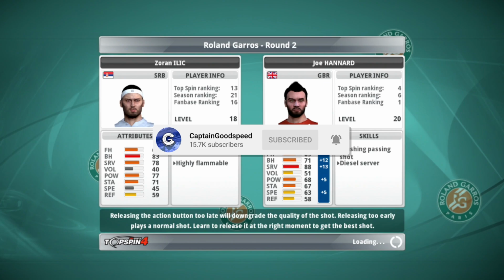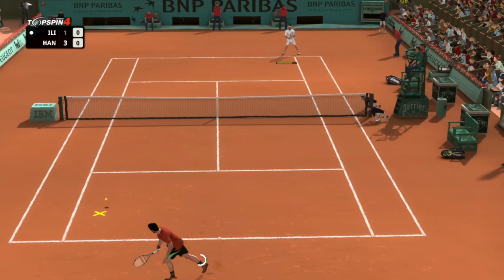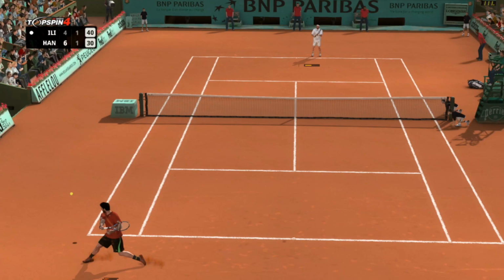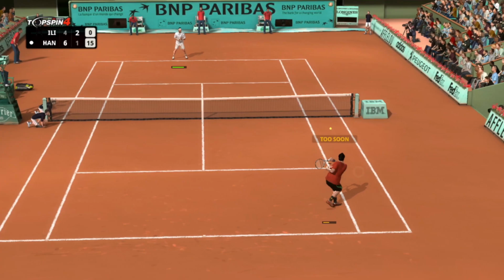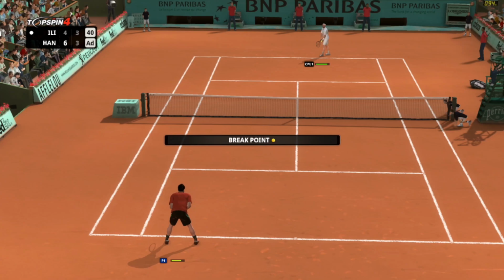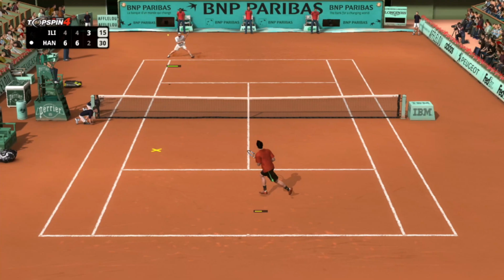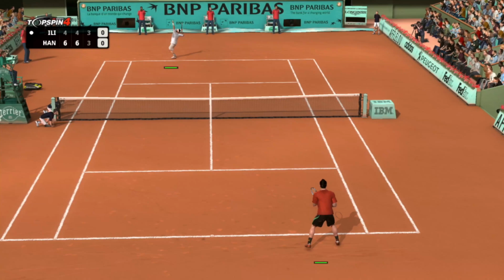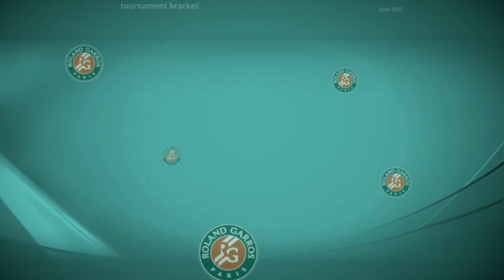Let's Play Top Spin 4 Career Mode #8 | A TIGHT MATCH | PS3 4K60 Gameplay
Let's Play Top Spin 4 in a brand new series and see how many titles we can win in the GOAT of tennis games! We'll be reliving the memories of the Top Spin 4 Career Mode on the PS3 and playing the career mode and starting in the Sony Ericcson Open! Can we go on and win the whole thing? Let's find out!